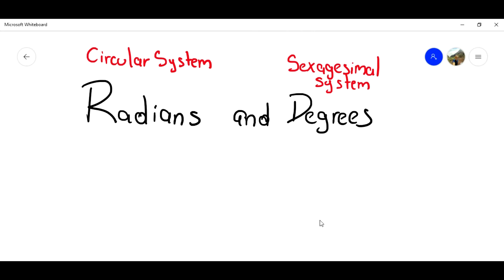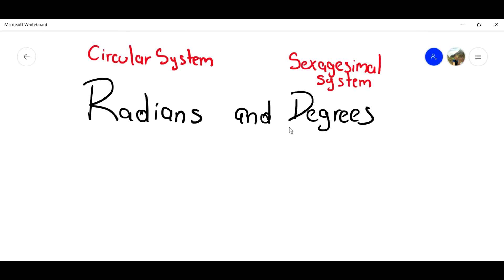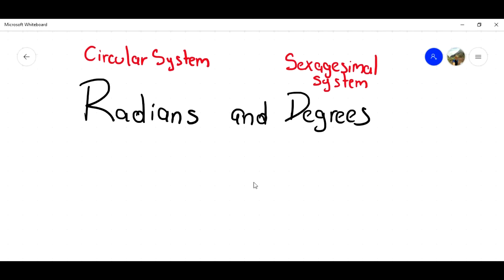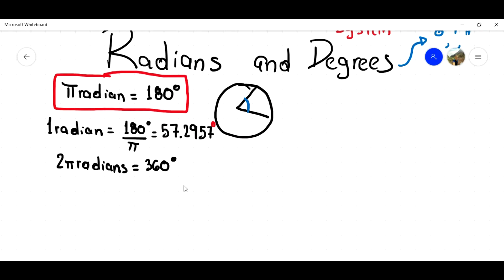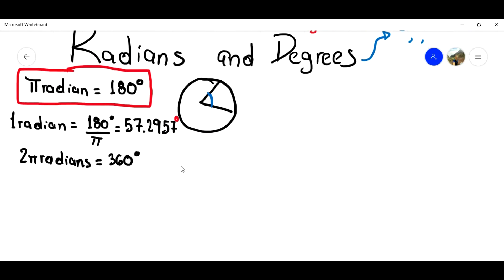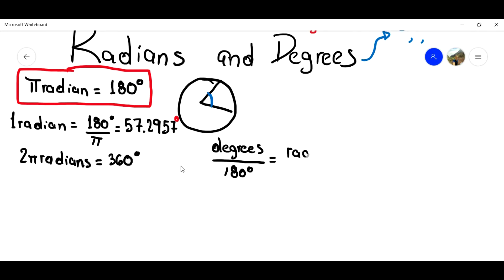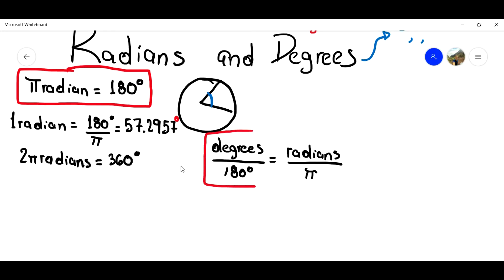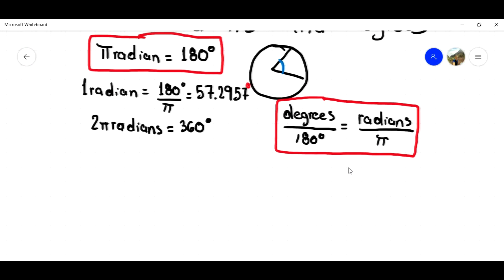Radians and degrees conversion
This video explains how to convert angles measured in radians into degrees and viceversa.